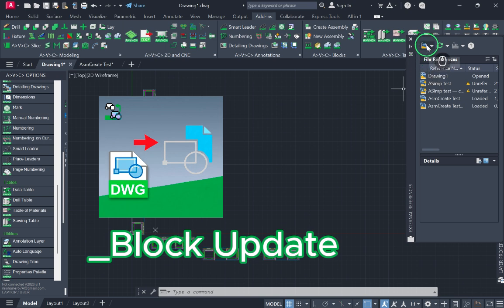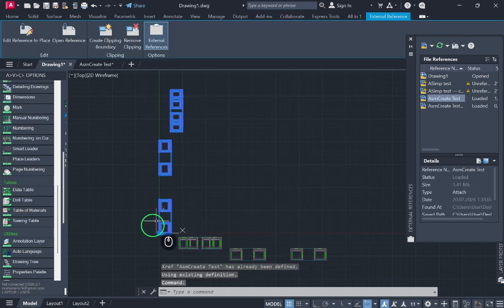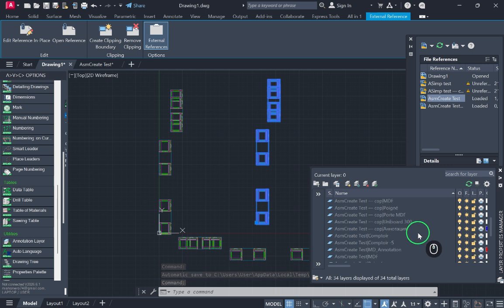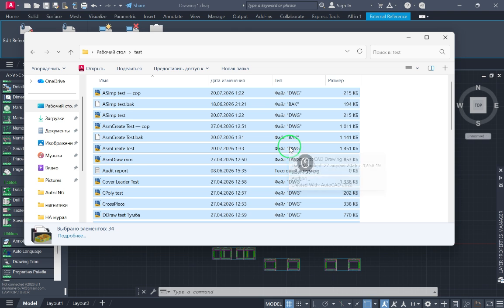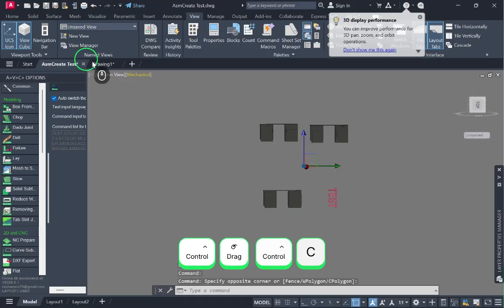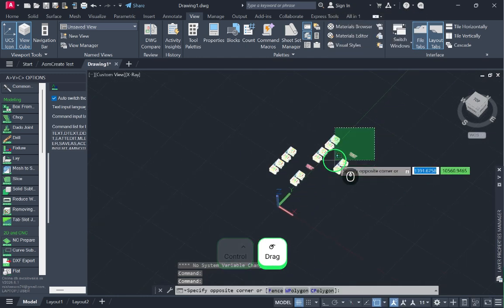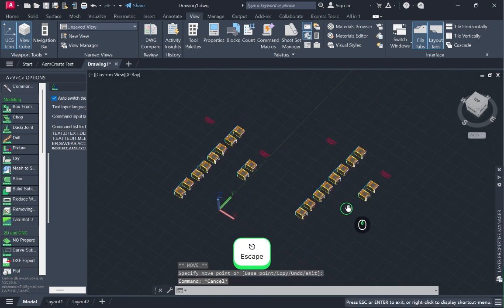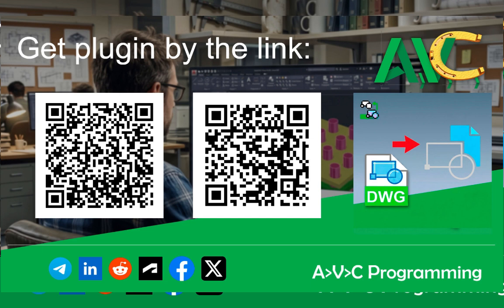Block Update. How to update different blocks on one DWG? Better then Xrefs, lets work together!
Free plugin AVC_BlockUpdate - Update Blocks Without xRefs

AVC_BUpdate lets you update blocks directly from DWG files or entire folders, eliminates duplicated layers, and keeps your project free of external dependencies. The result is a single self-contained DWG file that is easy to share with clients or open on any computer.